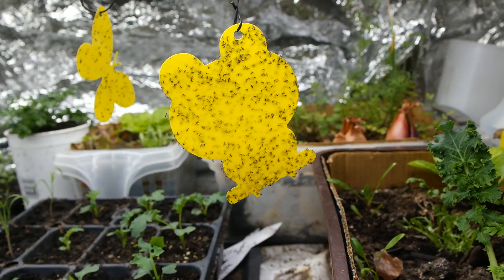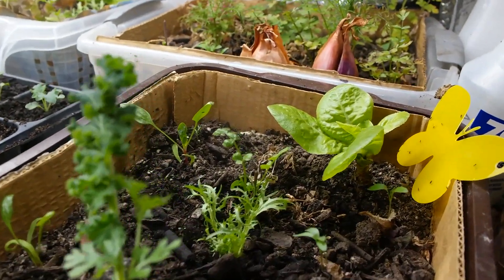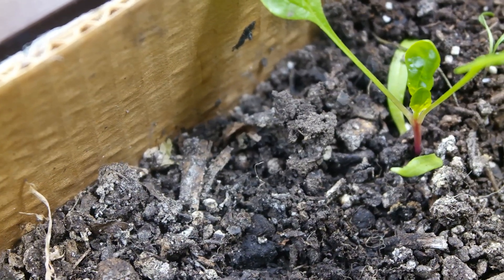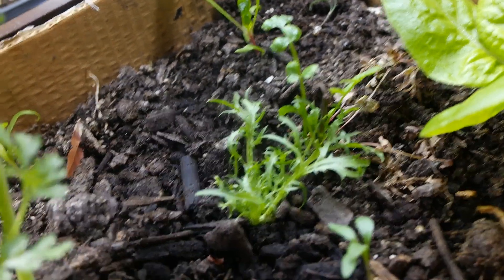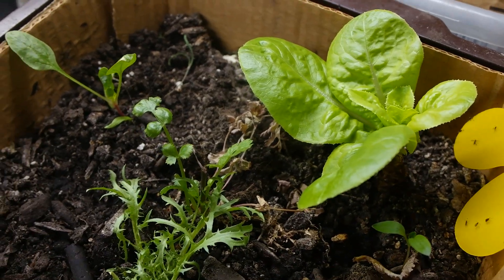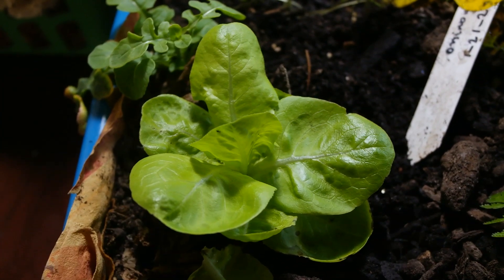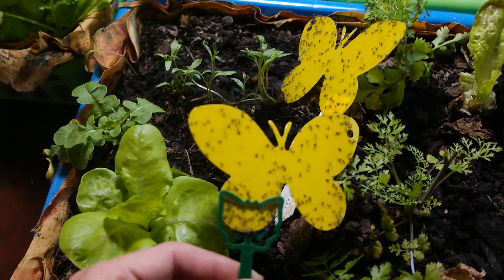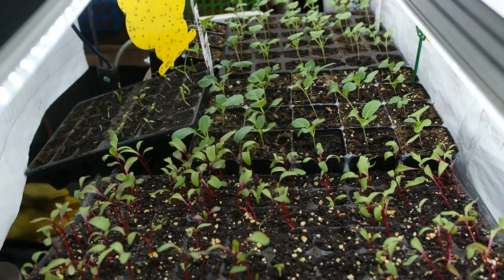biggest issue with planting in compost, but planting organic food requires some sacrifice 😅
it has been a year and I'm planting in compost indoors, but when I started seed for this spring, these flies quadrupled in number because of the continuously moist compost. the larva of these flies are white clear worms and they love to eat organic materials; plant roots,  soaked seeds, and part of the compost.
removing an inch from the top of the soil removes the larva and the eggs, but use these plant sticky paper traps it is organic and get rid of the mature flies.
good luck defeating them.